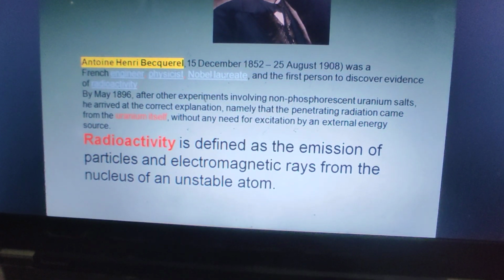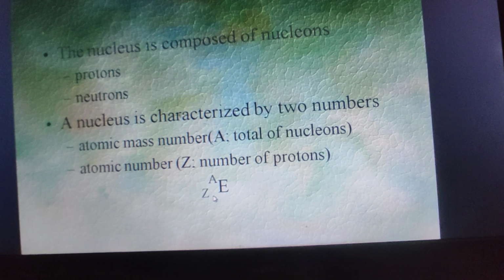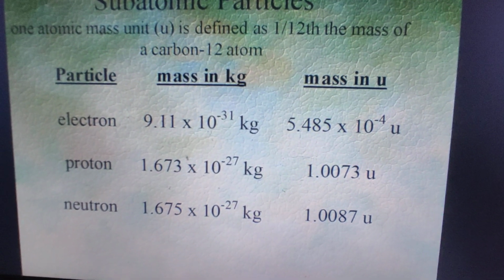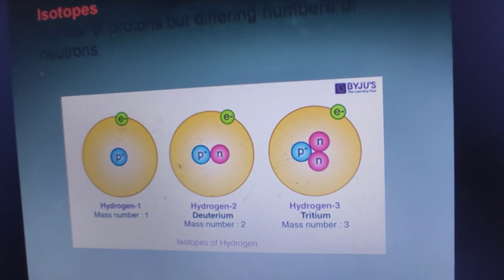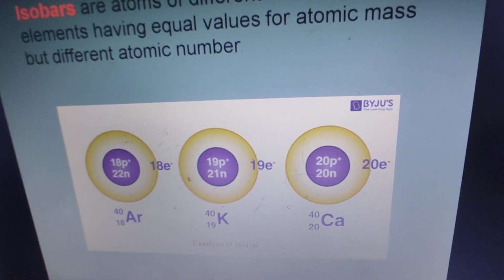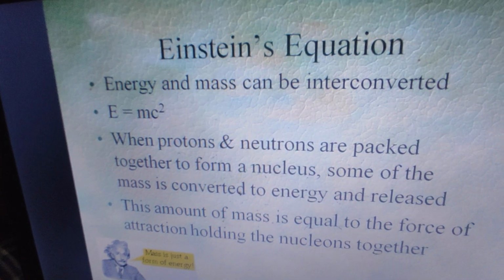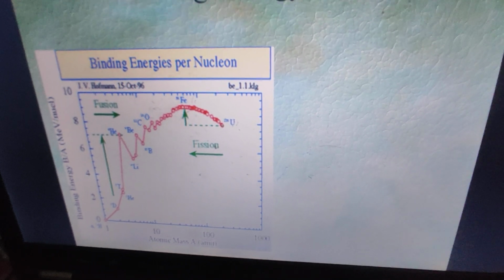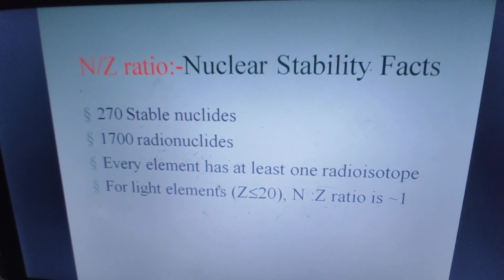Nuclear Chemistry Basics for Beginners | Simple & Clear Concepts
Hello everyone,

Are you new to Nuclear Chemistry? This video explains basic nuclear chemistry concepts step by step, including structure of nucleus, mass number, atomic number, isotopes, and radioactive decay.
Perfect for Class 12, PU, BSc first-year,MSc. chemistry and foundation courses.

🎯 Start strong with the basics!